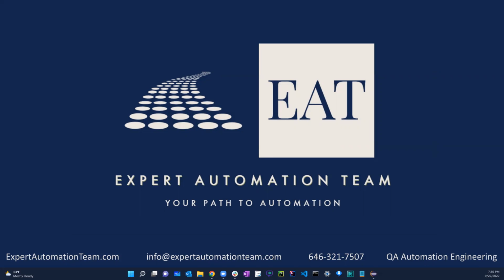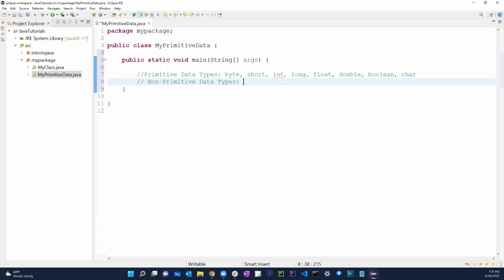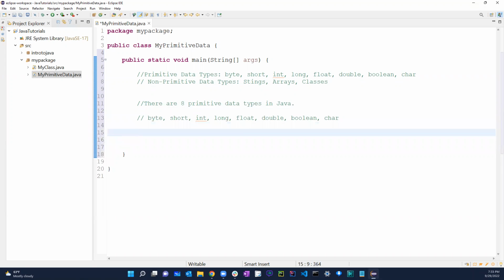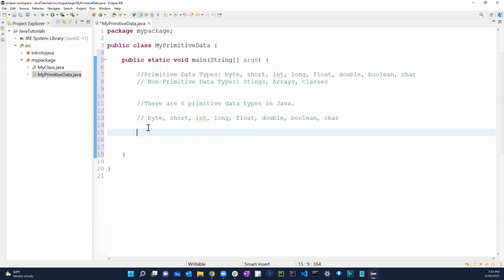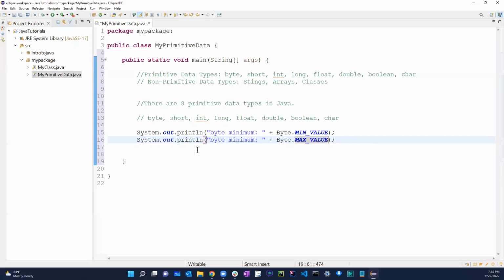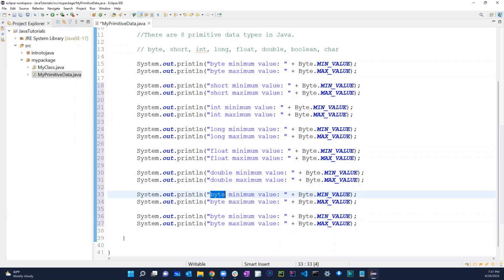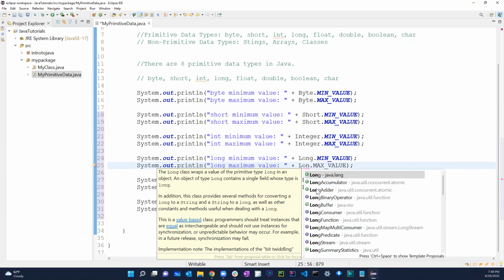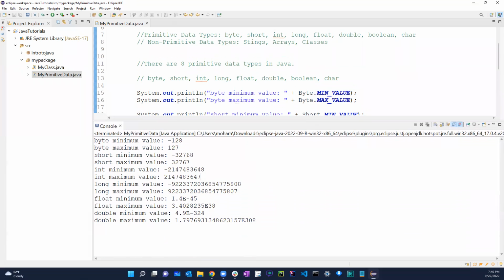Primitive Data Type